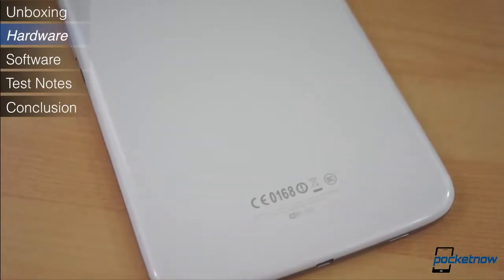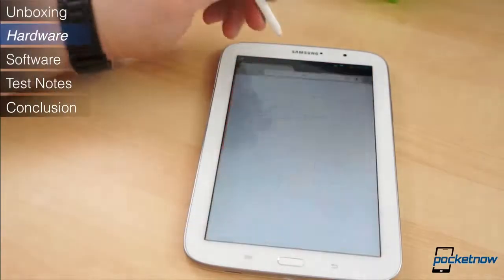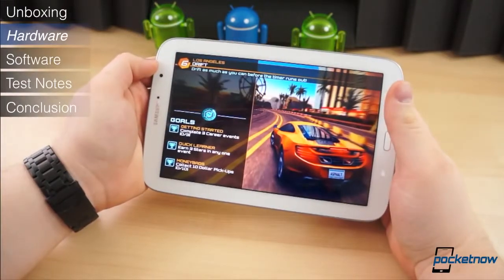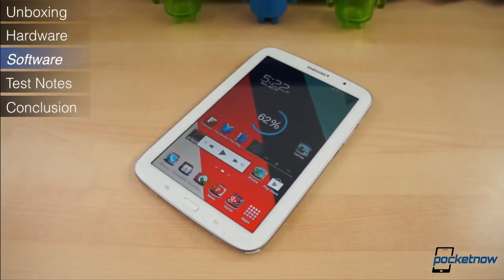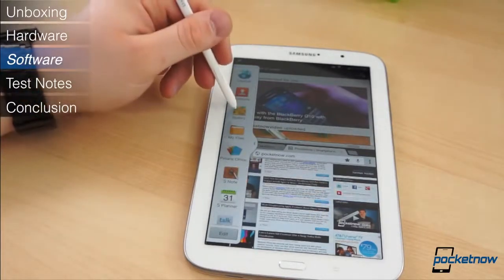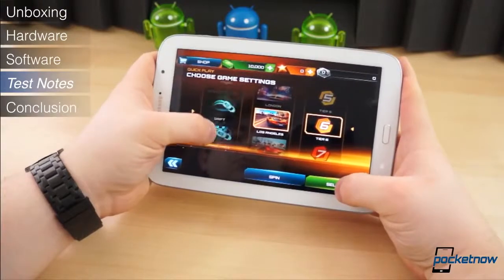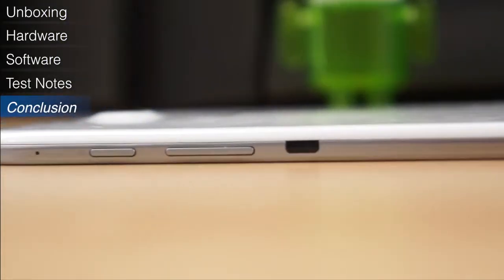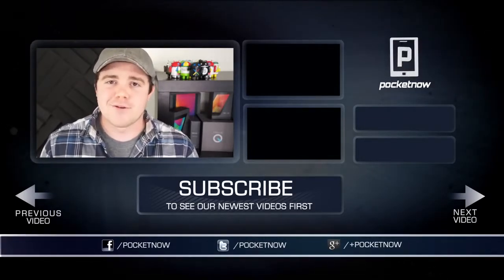Samsung Galaxy Note 8 0 Review